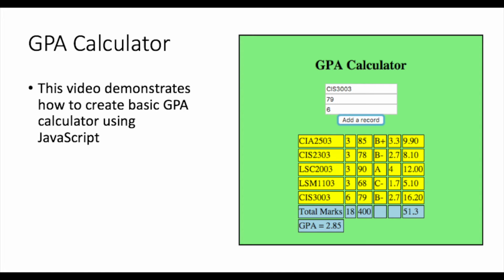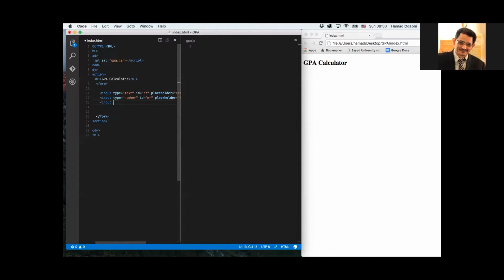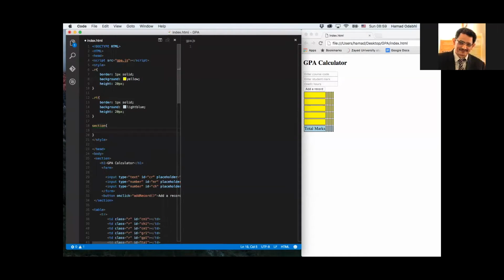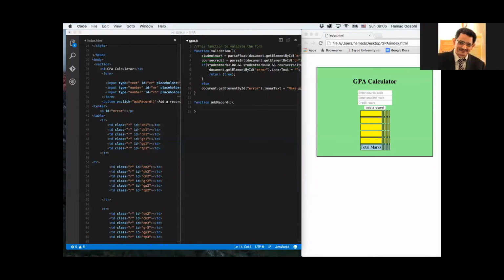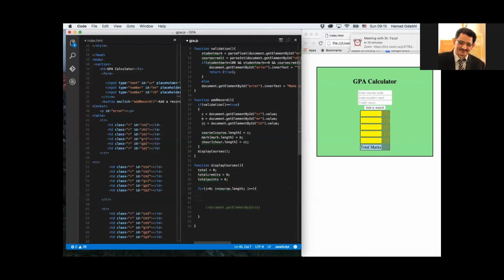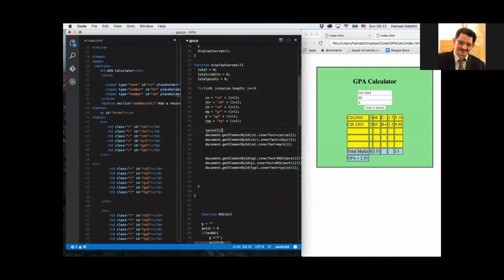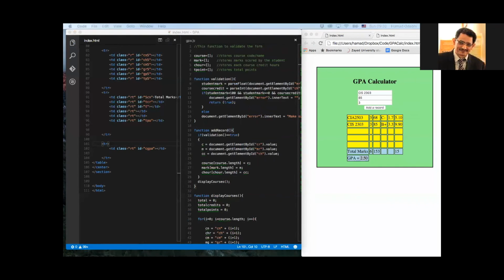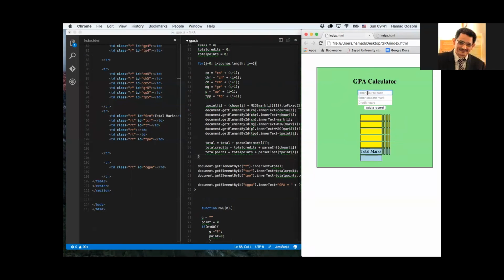CIA2503 - GPA Calculator in JavaScript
This video explains how to create a semester/term GPA calculator using JavaScript.  You can download the source code

I have enhanced the source code to allow adding an unlimited record.   Here is also a mobile app version of the same.